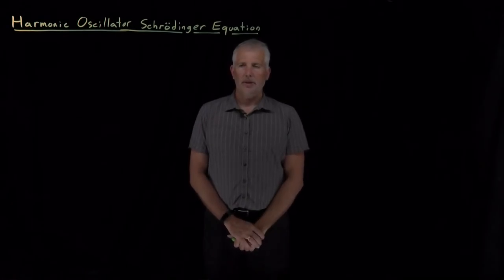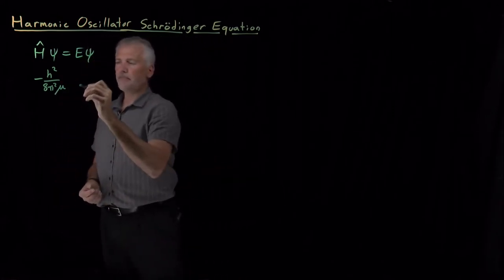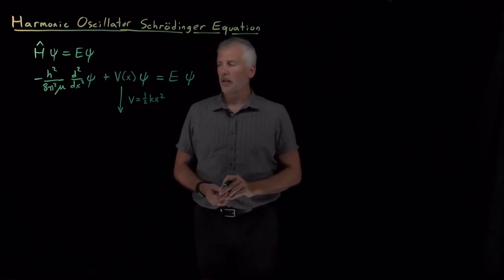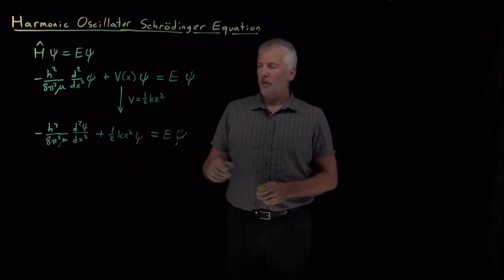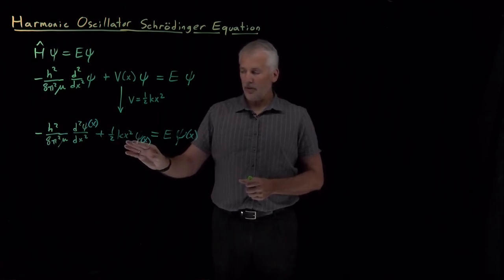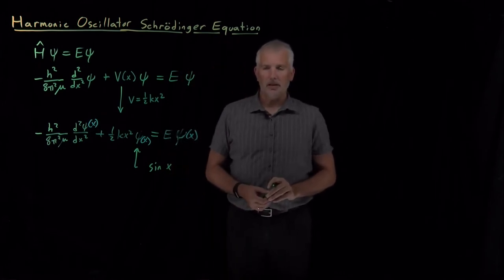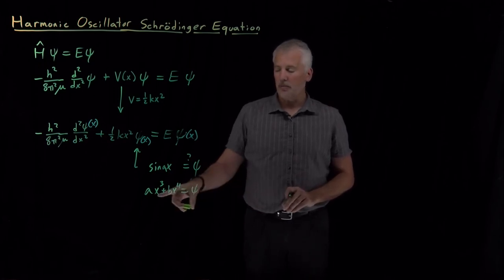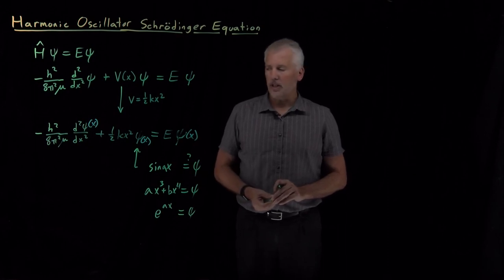Harmonic Oscillator Schrödinger Equation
The Schrödinger Equation for the harmonic oscillator describes the conditions that a wavefunction must obey, for this model of a chemical bond.